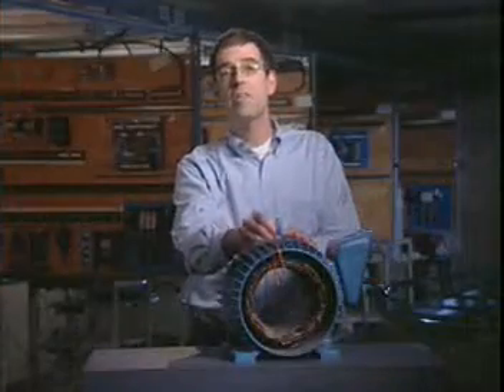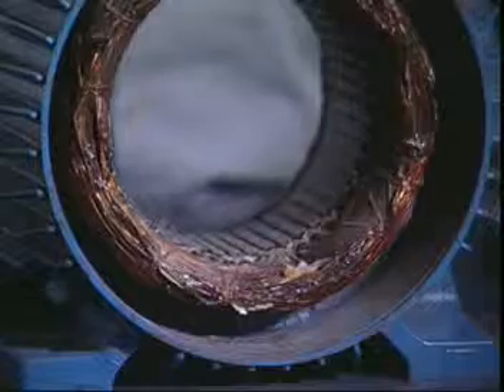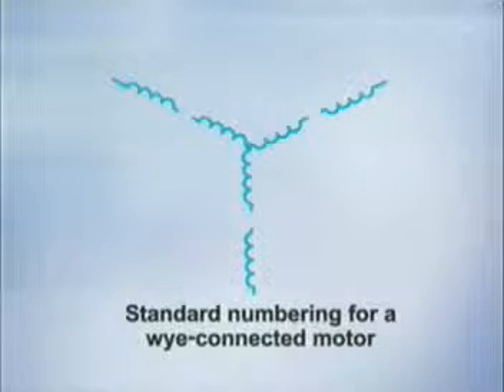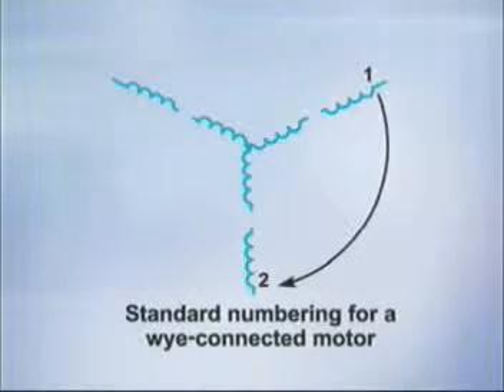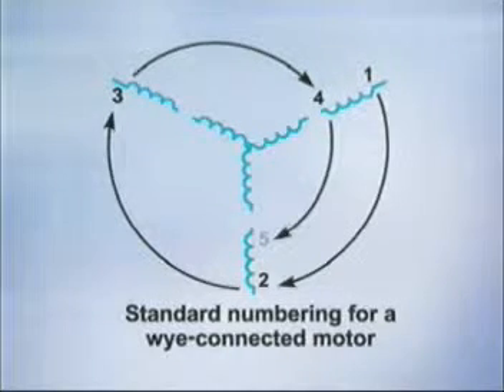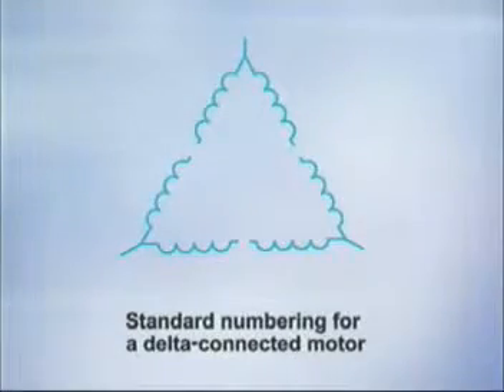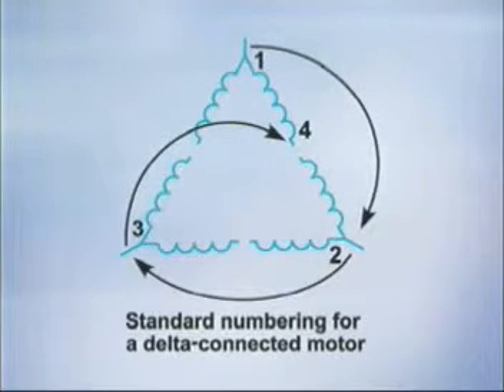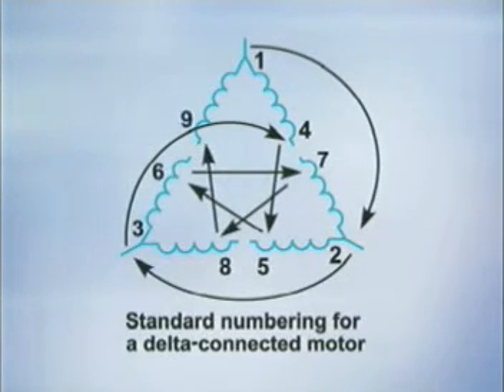Stator Windings.MPG part 2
Operating theory of the squirrel cage motor (stator operation) from Delmars instructional C.D.